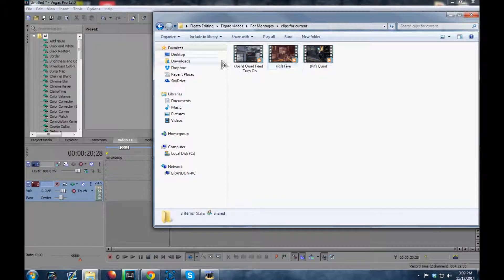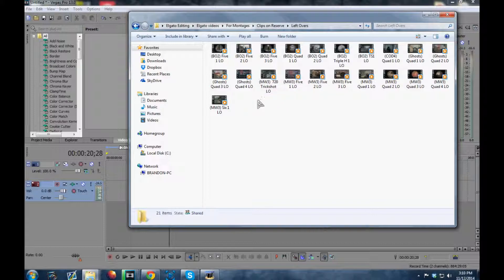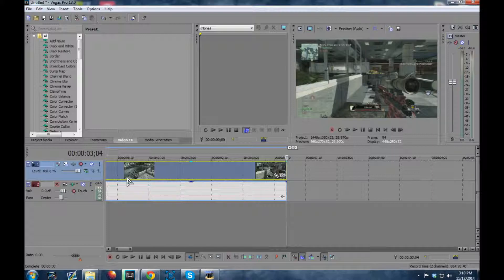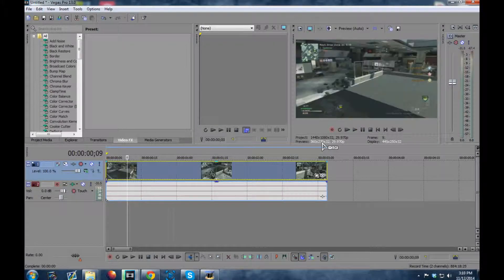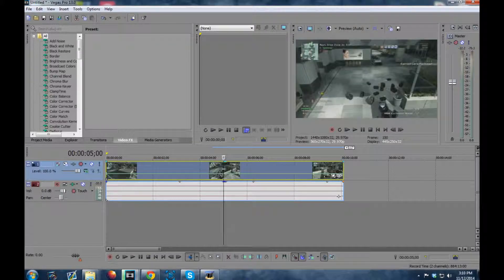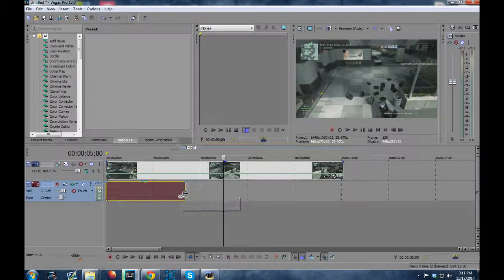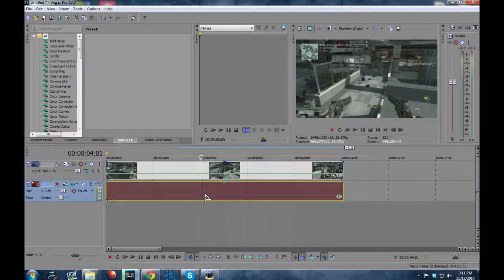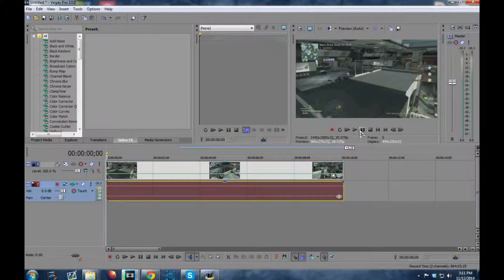Sony Vegas tutorial - How to get a smooth slow motion sound